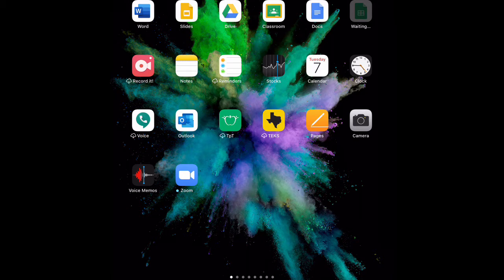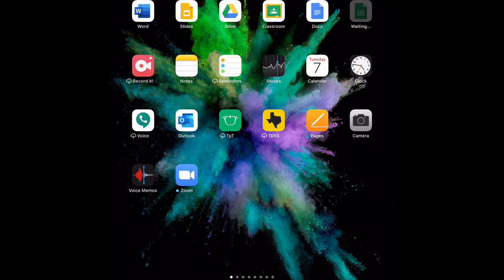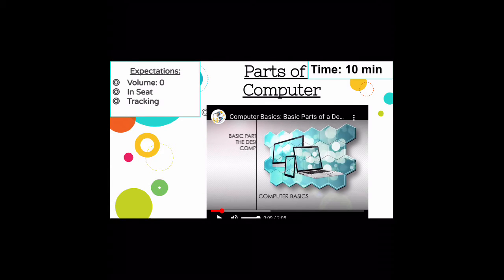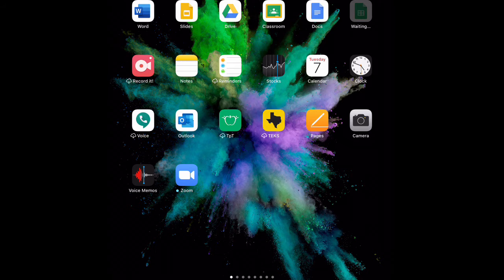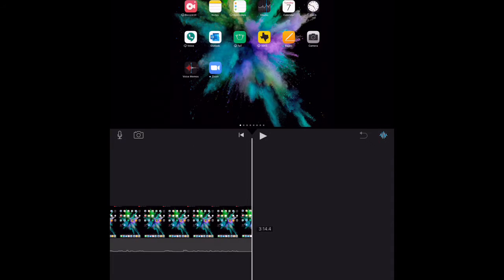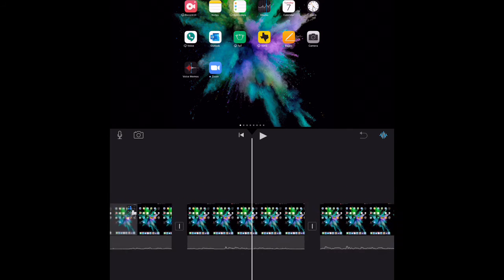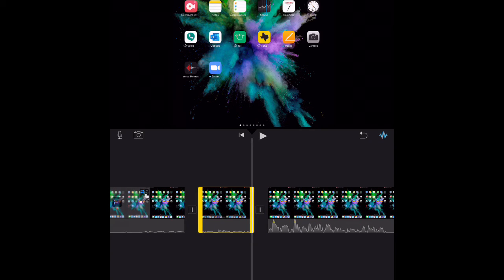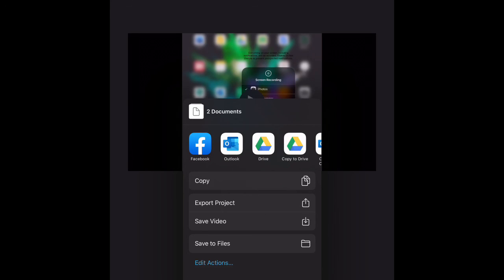iPad Screencast Tutorial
Tutorial over creating a screencast using an iPad.

Edit using iMovie - 3:30